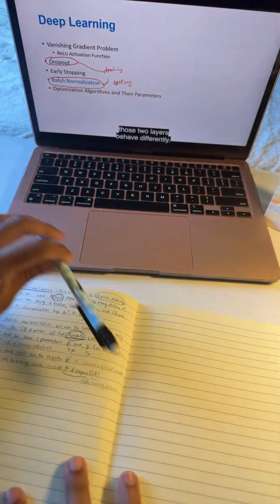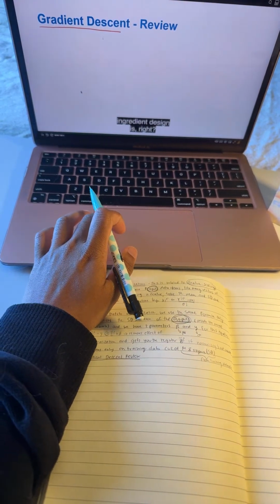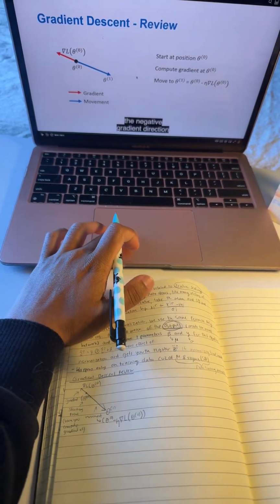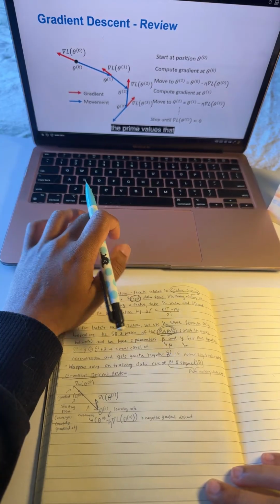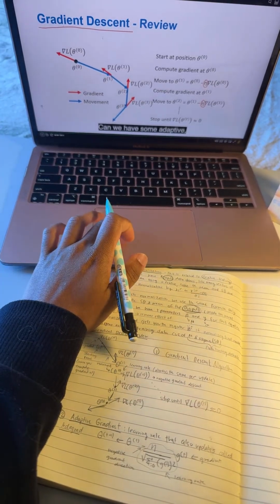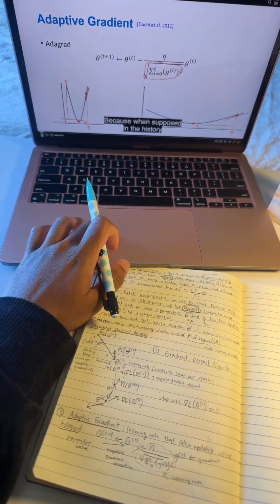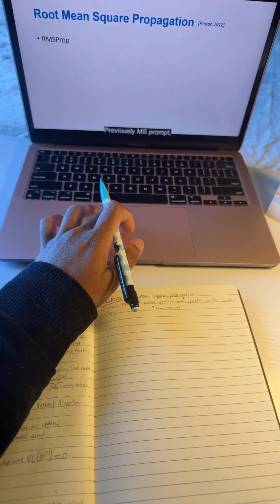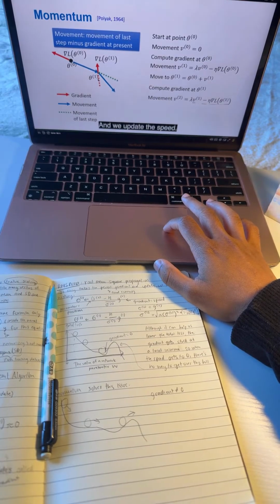Afternoon Studies || Continuing the Previous Lecture ~